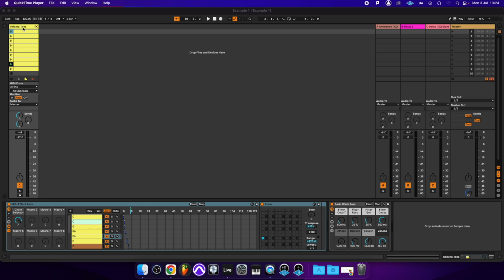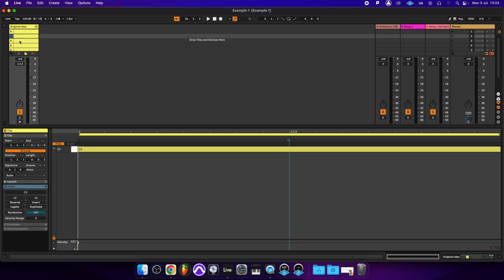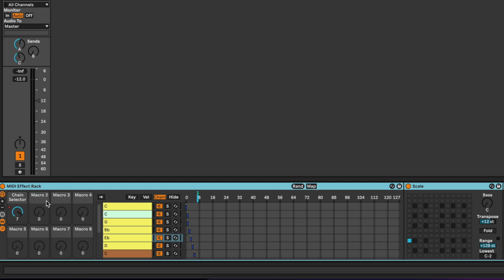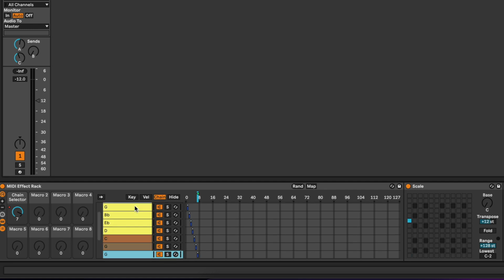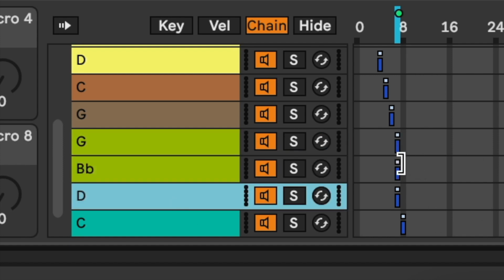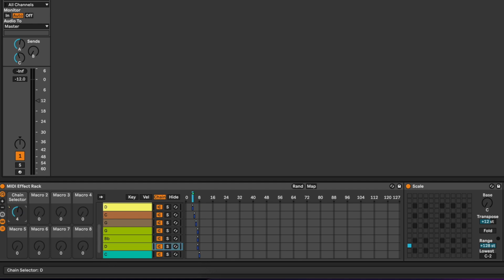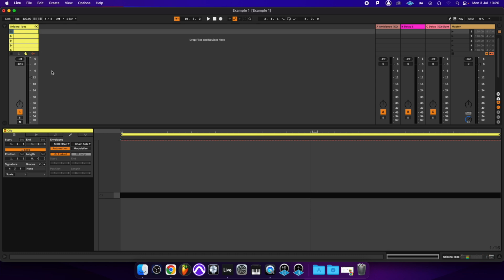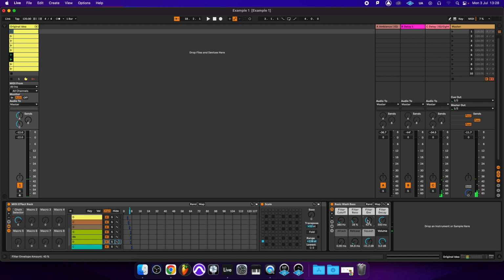InMusic 23- Video Chapter Support - Follow Actions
This video covers using  Ableton's follow actions. The video supports my chapter for the Innovation in Music 2023 conference.

QUESTIONS?